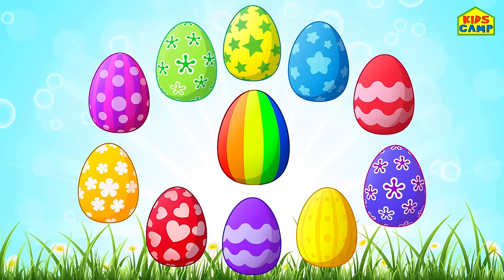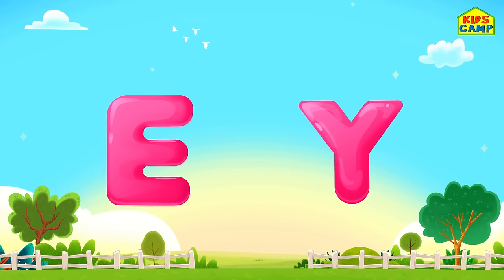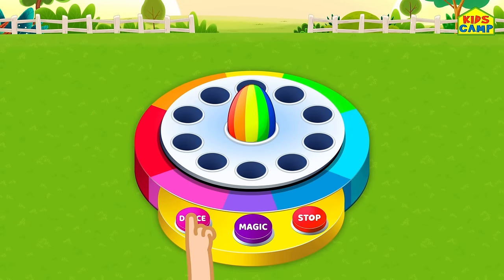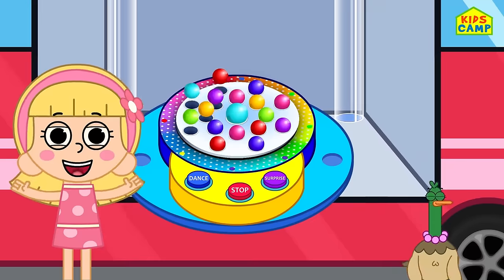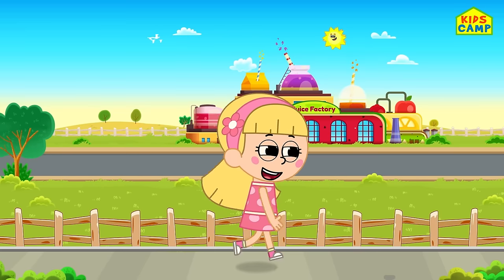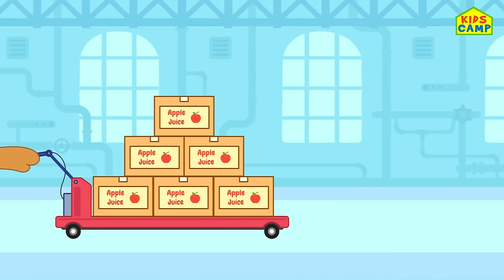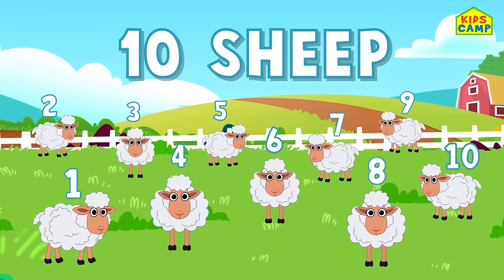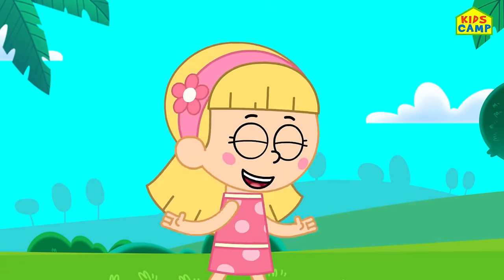🟡 Learn Colors For Kids | Dancing Easter Eggs 🥚 | ABC Learning Club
🟡 Watch this Surprise Eggs Dancing Balls video and learn colors for kids and the alphabet. Keep watching the video for more finger family songs and best learning videos for toddlers by @kidscamp 🟢

00:00 Introduction
00:06 Dancing Eggs for Easter
06:49 Dancing Balls Machine
09:02 Pop It Dancing Fruits
11:54 Fruit Juice Factory
16:50 Counting Farm Animals

🟠 For More Learning Videos:
Educational Fun Learning Videos For Toddlers,Kids by ABC Learning Club ➤
ABC Learning Club | Fun Learning Songs ➤

📲  Watch your Favourite ABC Learning Club Videos And Songs Ad Free on ABC plus App on Apple App Store.

learning videos for kids, learning songs for kids, toddler learning videos, educational videos for toddlers, kids education, educational songs, all babies channel, abc learning club

Tim- the Monkey, Luke- the Lion, Mumu- the Bull and Kent the Elephant are four best friends who love learning new things almost every day! Join them learn all about colors, numbers, shapes alphabets and more in fun and innovative ways. We promise you'll have fun whilst you get smarter! Are you game?

Much Love,
ABC Learning Club